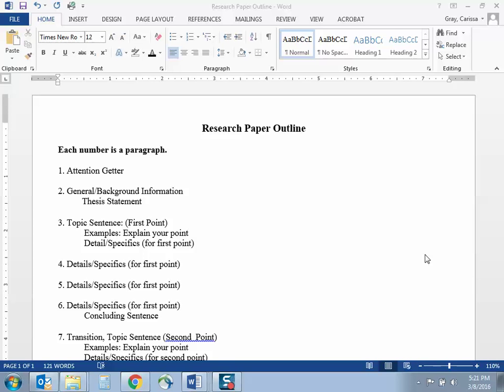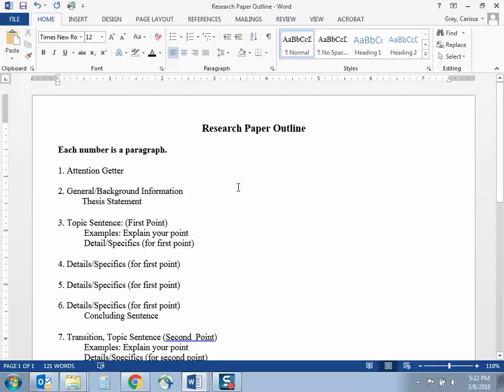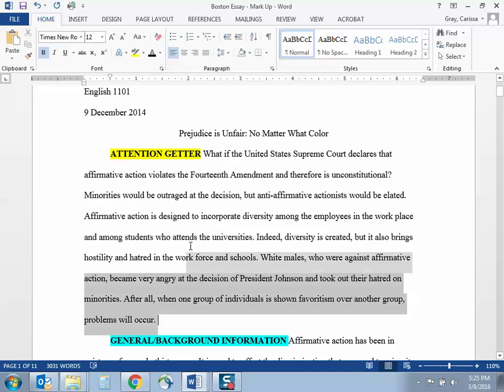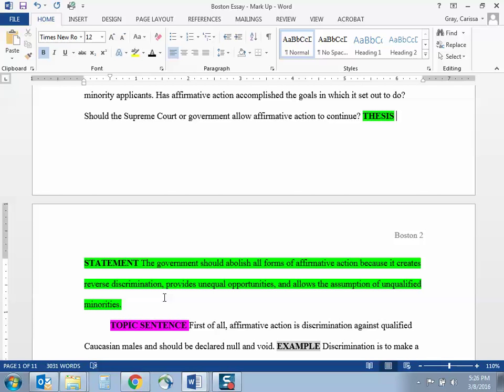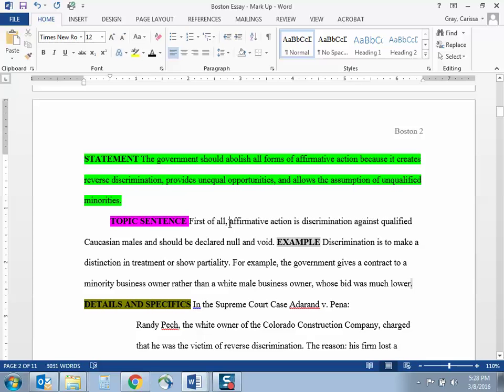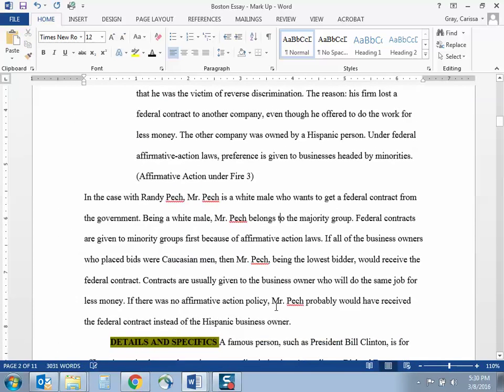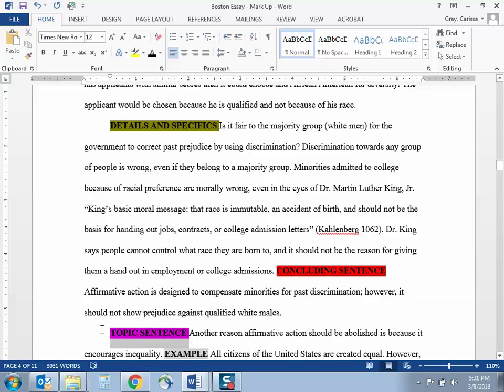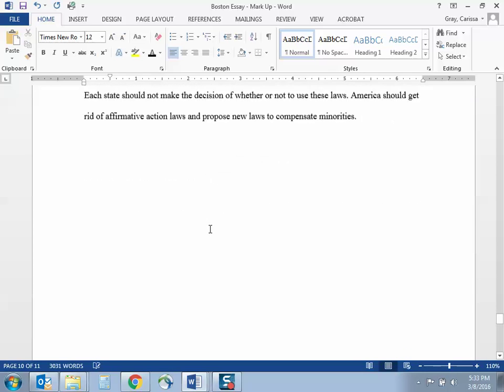Structure of the Research Paper